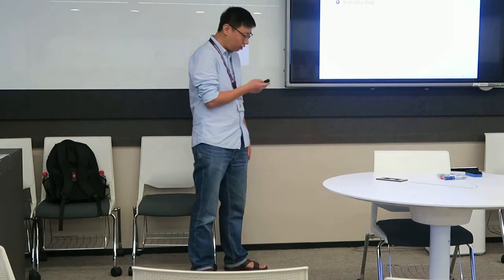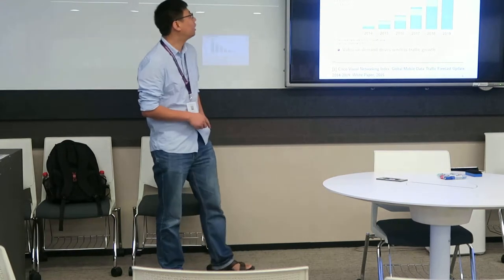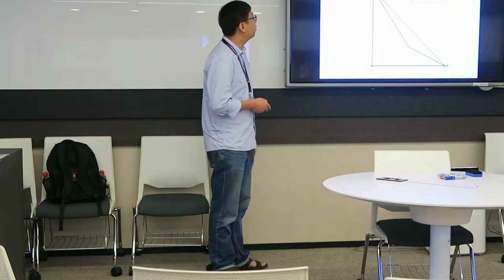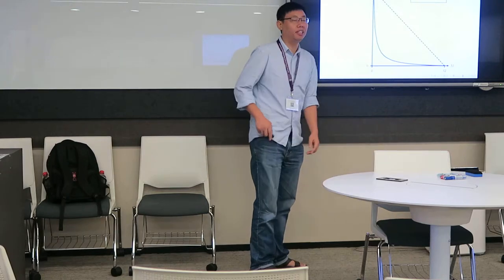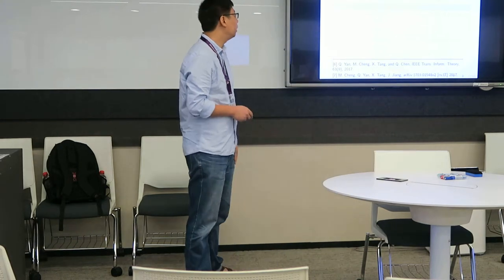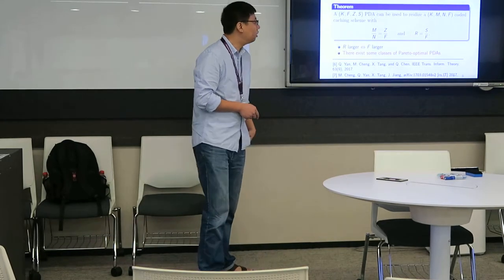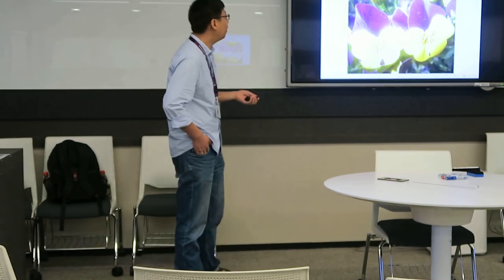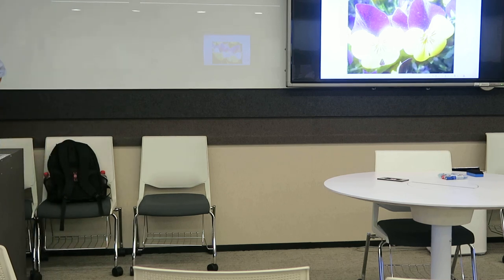Day 3 - Explicit Constructions for Coded Caching Schemes - Minquan Cheng (Seminar)